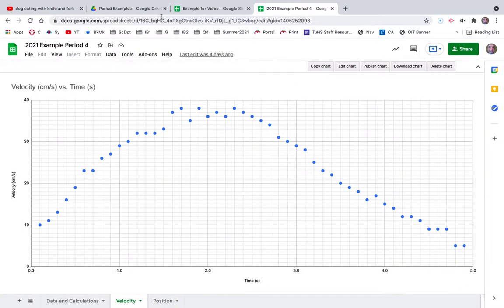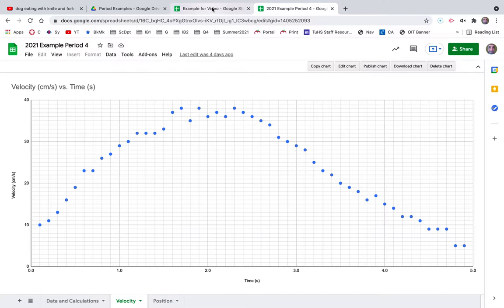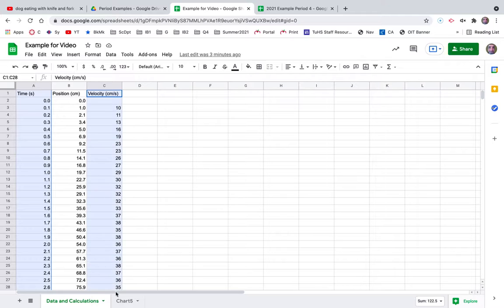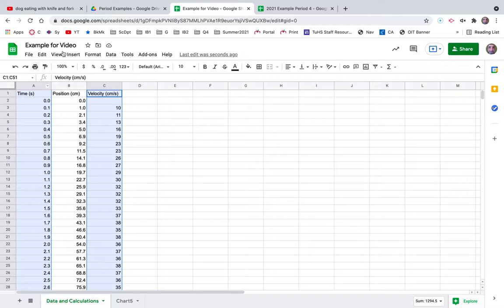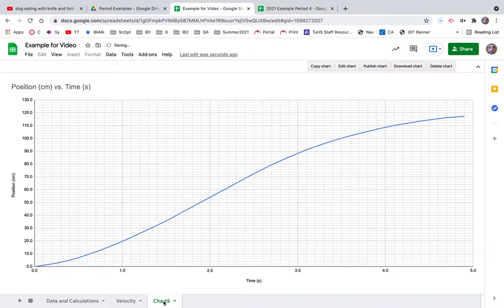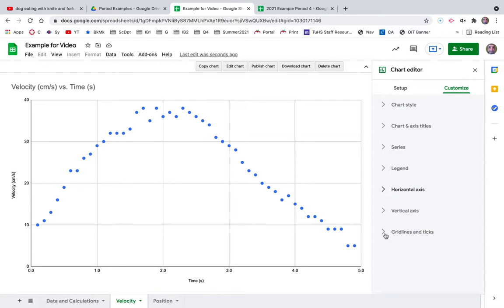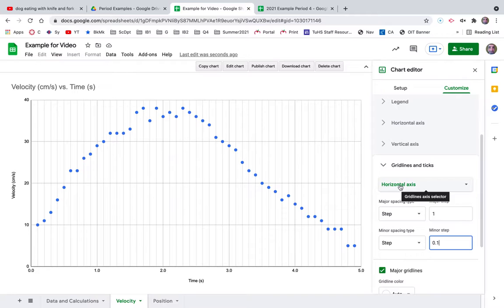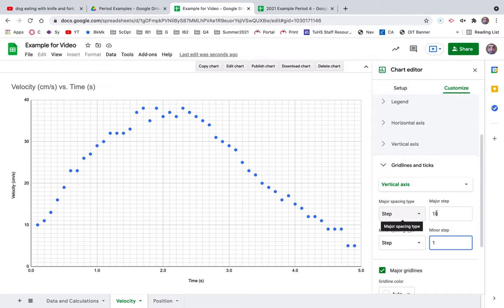HTPG02 Moving Plots Lab Velocity Graph